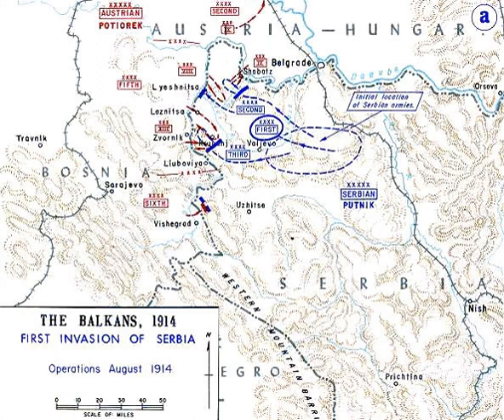Battle of Cer | Wikipedia audio article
00:01:22 1 Background
00:06:12 2 Battle
00:06:20 2.1 Prelude
00:08:27 2.2 Combat
00:12:48 3 Casualties
00:15:44 4 Legacy
00:17:57 5 Footnotes

- Socrates

SUMMARY
The Battle of Cer was a military campaign fought between Austria-Hungary and Serbia in August 1914 during the early stages of the Serbian Campaign of the First World War. It took place around Cer Mountain and several surrounding villages, as well as the town of Šabac.
The battle, part of the first Austro-Hungarian invasion of Serbia, began on the night of 15 August when elements of the Serbian 1st Combined Division encountered Austro-Hungarian outposts that had been established on the slopes of Cer Mountain earlier in the invasion. The clashes that followed escalated into a battle for control over several towns and villages near the mountain, especially Šabac. On 19 August, the morale of the Austro-Hungarians collapsed and thousands of soldiers retreated back into Austria-Hungary, many of them drowning in the Drina River as they fled in panic. On 24 August the Serbs re-entered Šabac, marking the end of the battle. Serbian casualties after nearly ten days of fighting were 3,000–5,000 killed and 15,000 wounded. Those of the Austro-Hungarians were significantly higher, with 6,000–10,000 soldiers killed, 30,000 wounded and 4,500 taken as prisoners of war. The Serb victory over the Austro-Hungarians marked the first Allied victory over the Central Powers in the First World War, and the first aerial dogfight of the war took place during the battle.